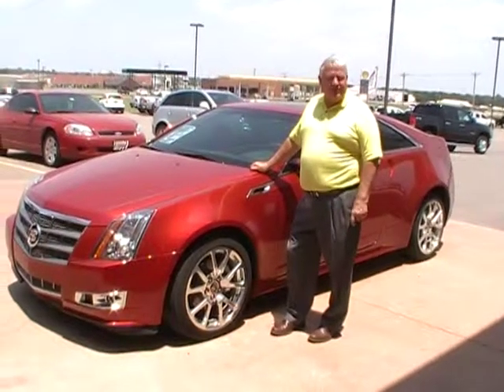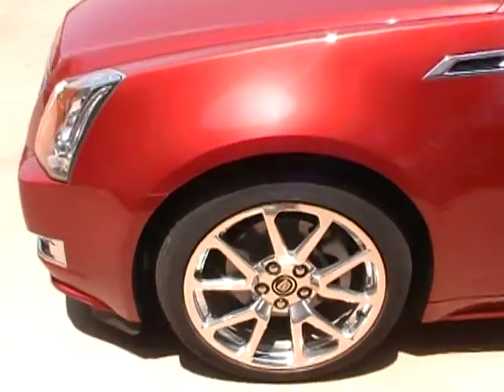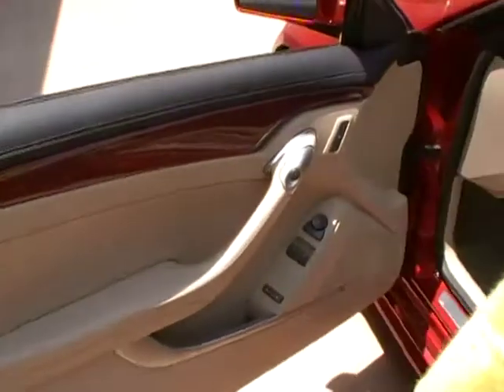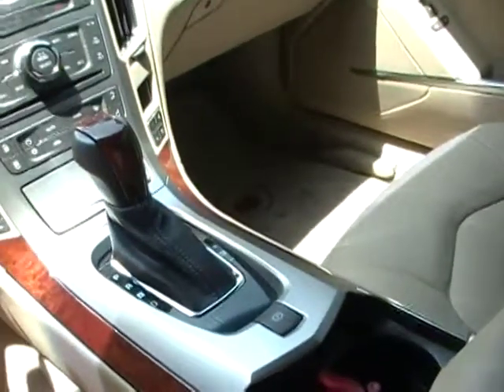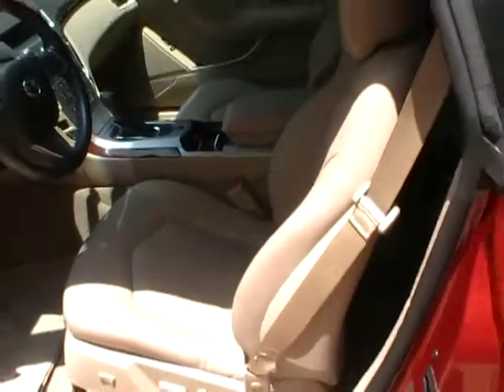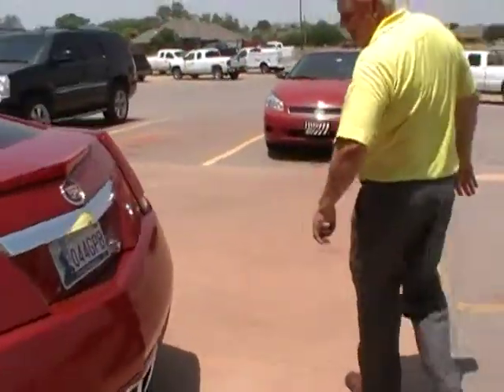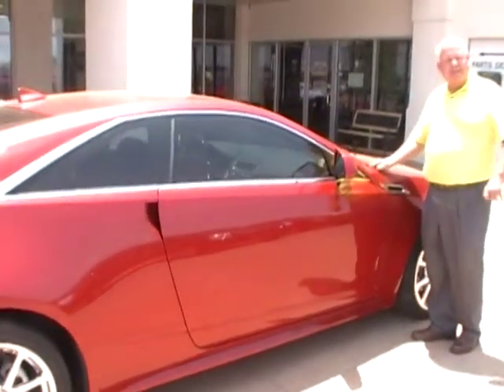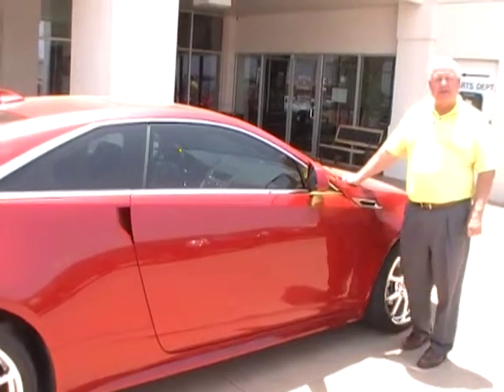SOLD!!! Stock # B0123803 2011 Cadillac CTS Premium 2 door dobrinskiofkingfisher.com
2011 Cadillac CTS Premium 2 door coupe.  Crystal Red Tincoat with Beige Leather seating. Sunroof, too!  Only 18K!! Beauty!!! If you are at all interested in this CTS, set up an appointment to test drive it.  If you like it, make us an offer to own it!!  We know your time is valuable.